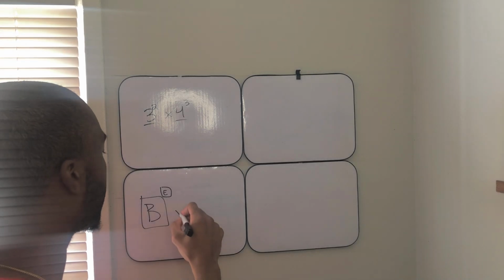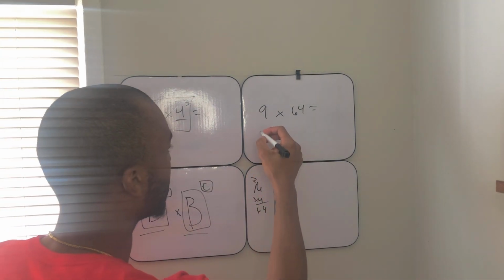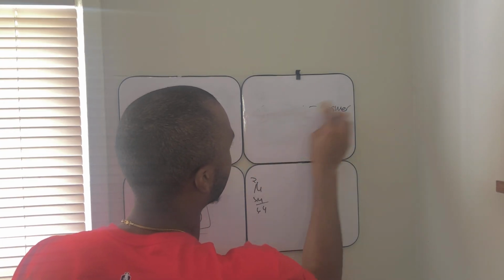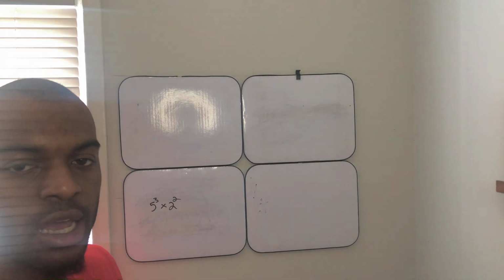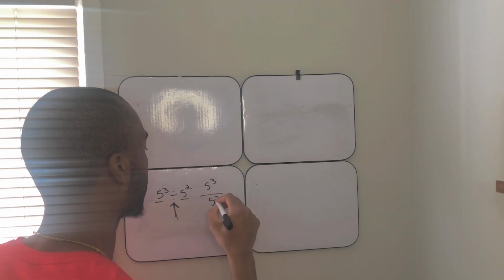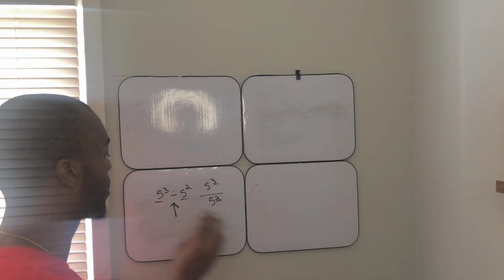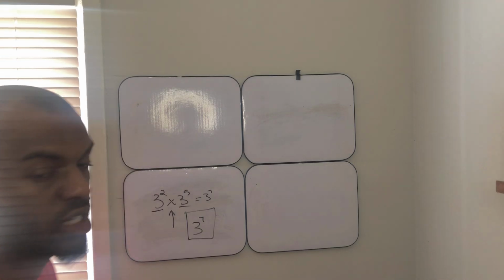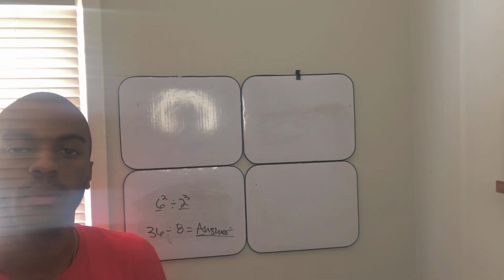Multiplying & Dividing Exponents || Algebra